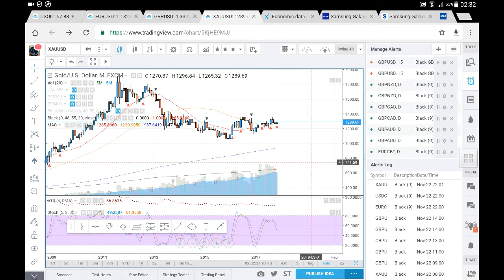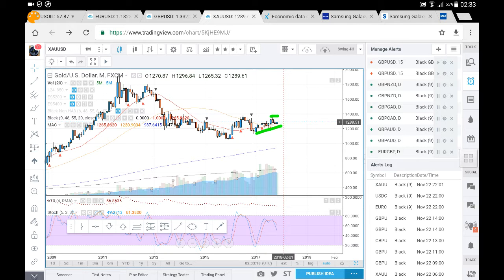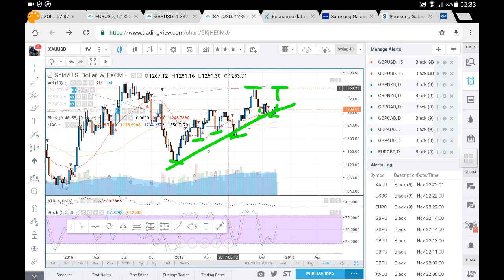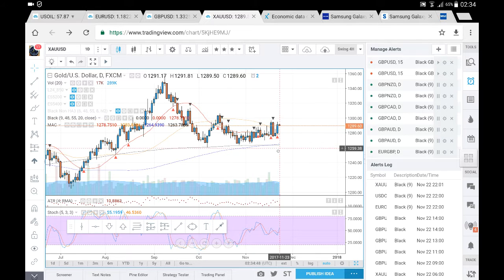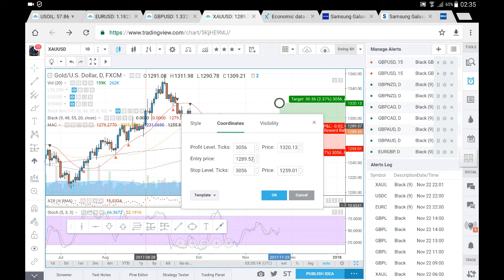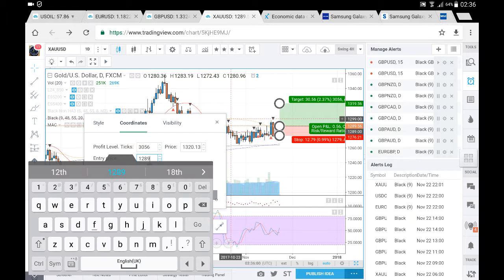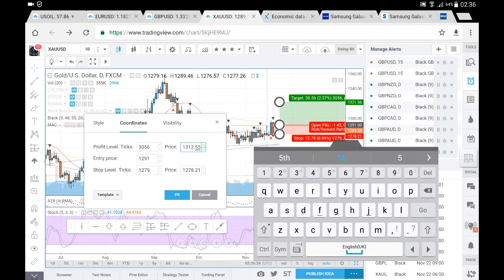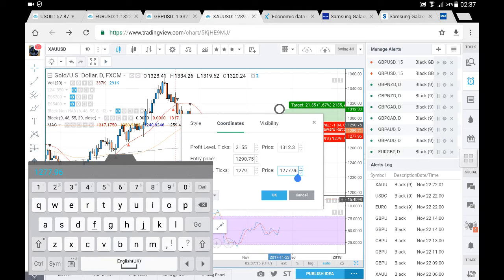GOLD (XAUUSD) EOD Analysis 23 11 17 (this is commentary, not advice, see description)